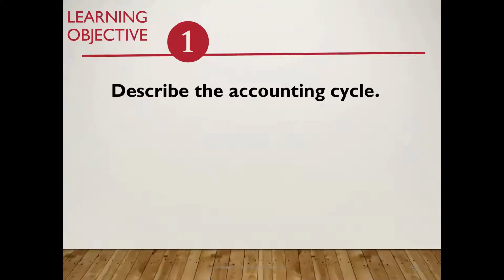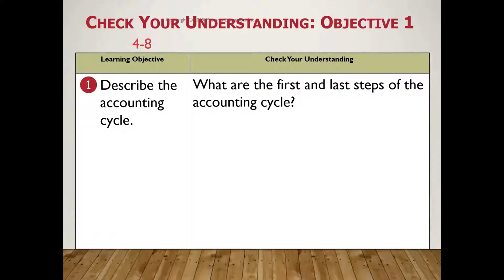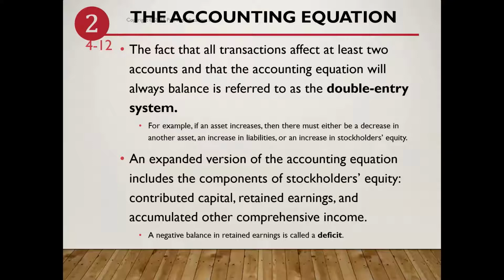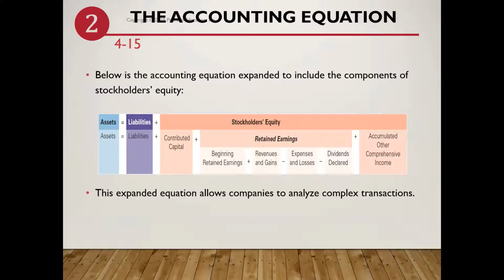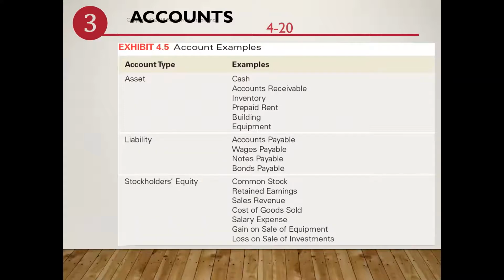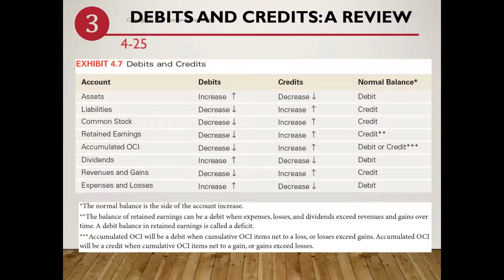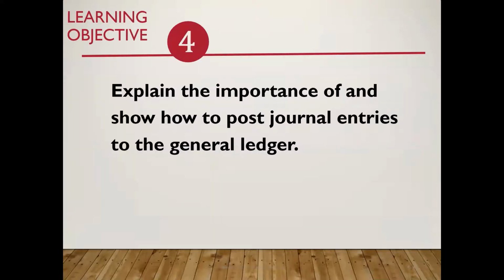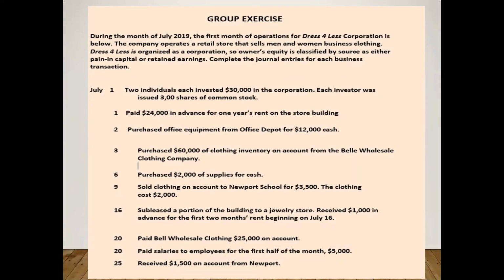Chapter 4 - Review of The Accounting Cycle - Part 1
Accounting Equation
Accounting Cycle
Journalizing
General Ledger
Trial Balance
Debits
Credits
Deferrals
Accruals
Financial Statements
Temporary Accounts
Permanent Accounts